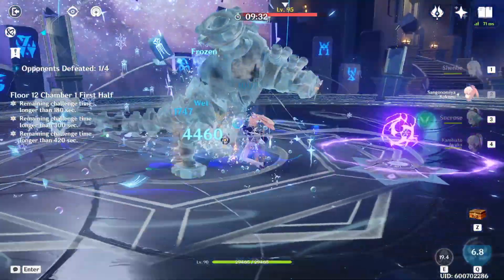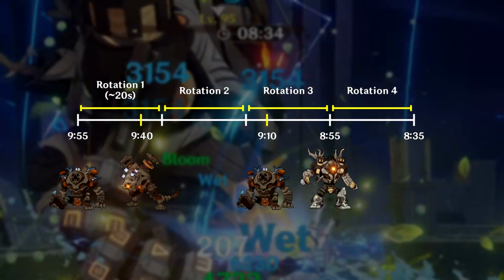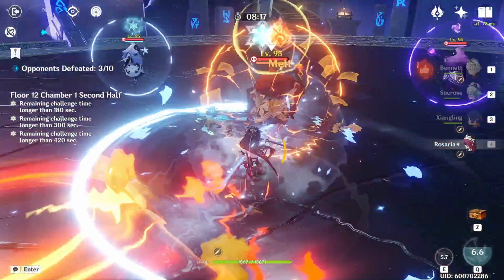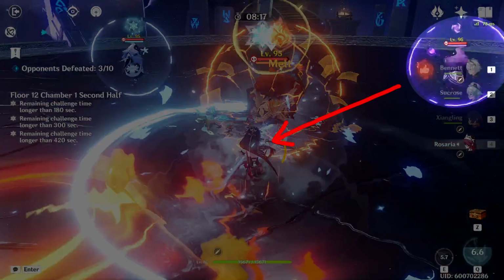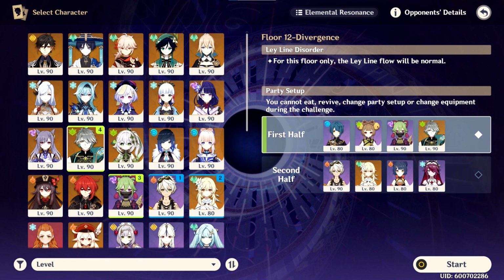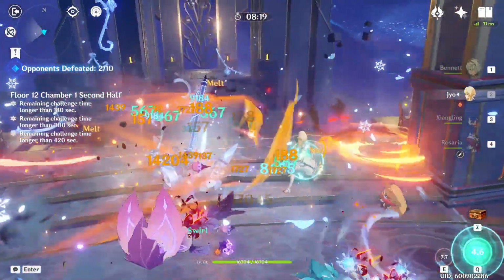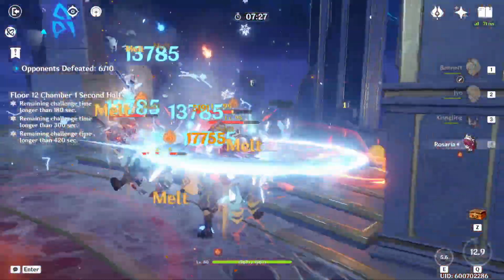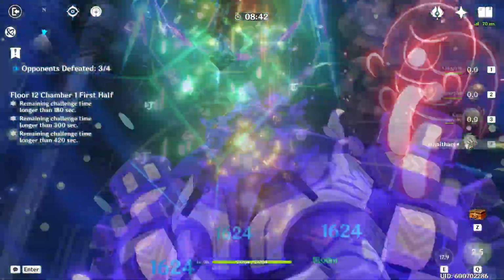Floor 12-1 Guide for F2P Players | Genshin Impact 3.4 Spiral Abyss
Tips, strategies, and team comp suggestions for earning the full 3 stars in Floor 12 Chamber 1 of the new 3.4 Spiral Abyss, featuring a very tanky quartet of Ruin machines and some annoying Whopperflowers.

Timestamps
00:00 First Half
01:45 Second Half
04:15 Without Sucrose
06:27 Team Comps
09:07 Builds